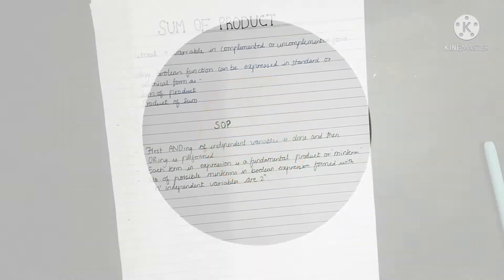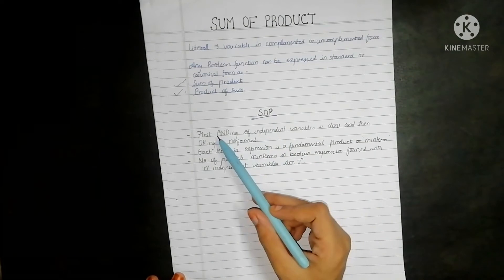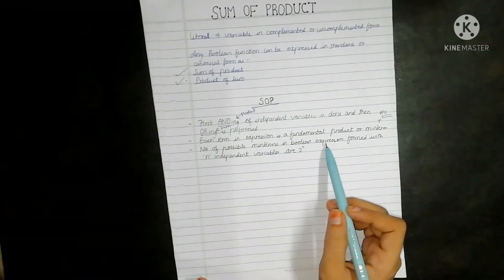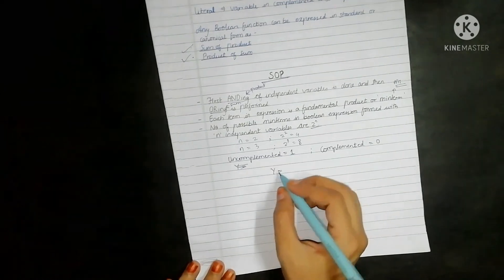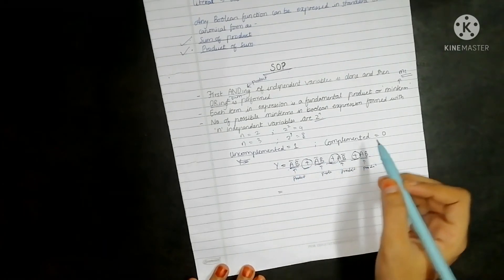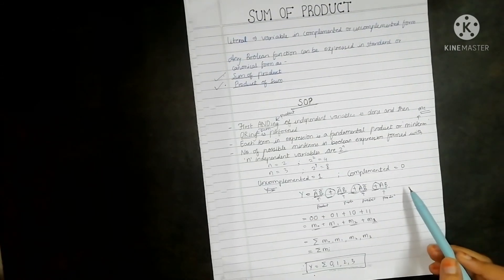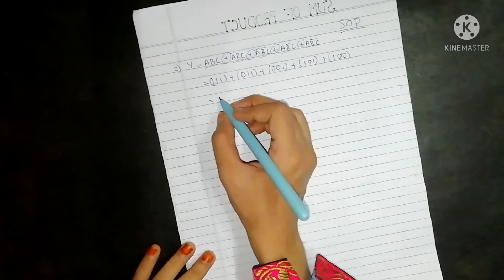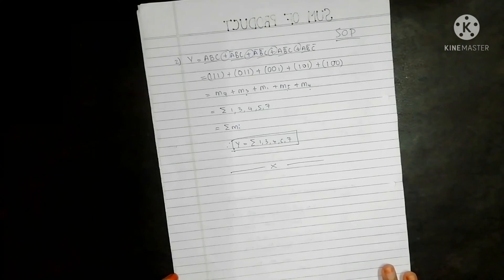Sum of Product in boolean algebra |What is SOP?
Learn sum of products in boolean algebra with examples

Hi friends,
Welcome to Solely Science :)
Continuing the series of lecture on Boolean Algebra in digital electronics, today we will study the concept of SOP i.e sum of product in boolean algebra.

We will learn :
What is SOP?
Meaning of 'Minterms'
Identification of SOP equation
Sop equation example(2 variable)
One more example(3 variable)

I have tried to explain it in as simple words as possible. Hope it helps.
Upcoming video will be on POS.